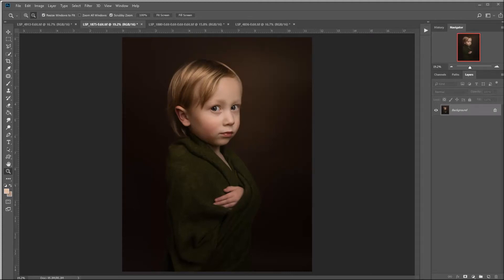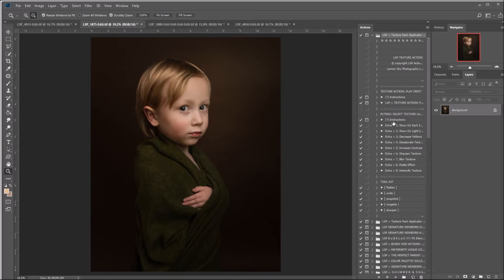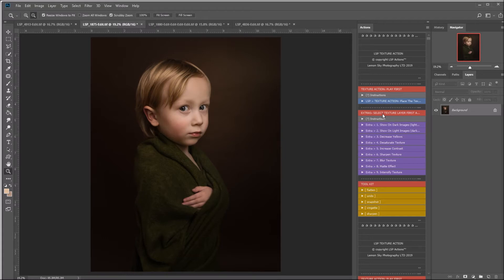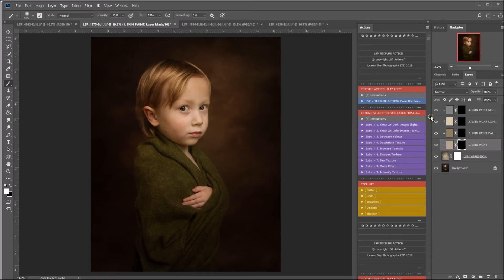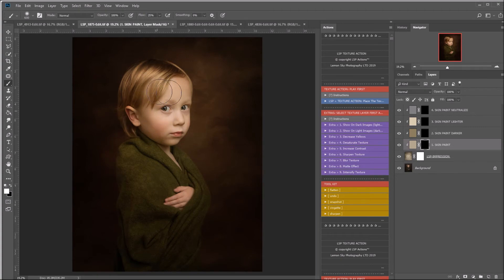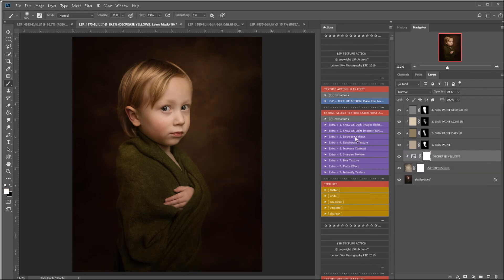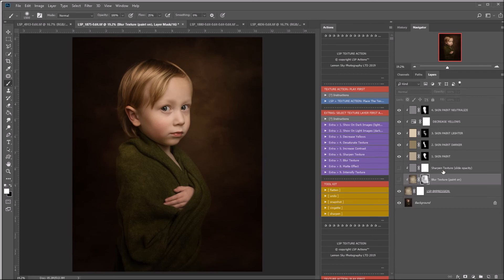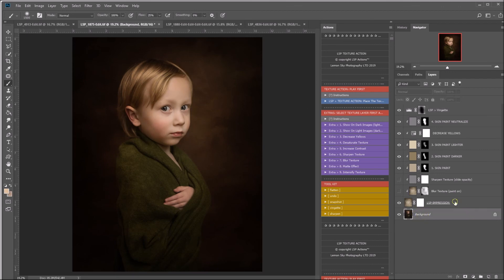Add Textures in Photoshop - using the Texture Applicator Action version 2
How to add a fine art texture overlay in Adobe Photoshop using the LSP Texture Applicator Action V02 available